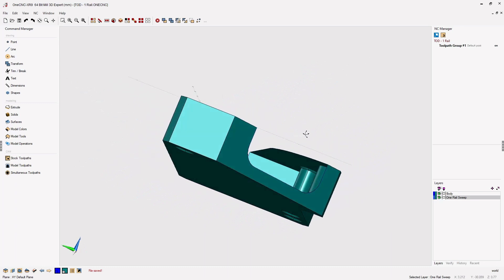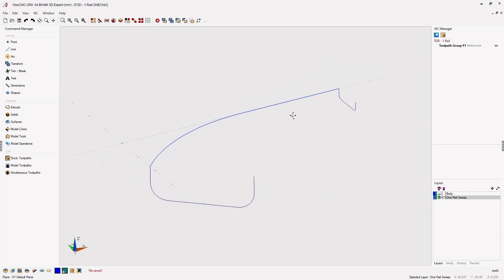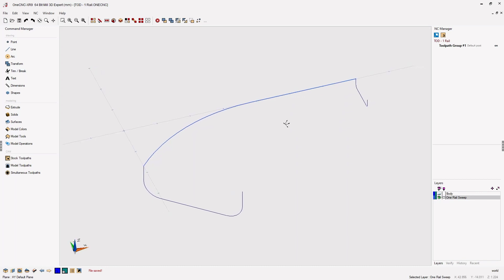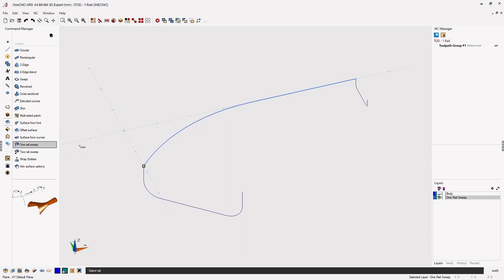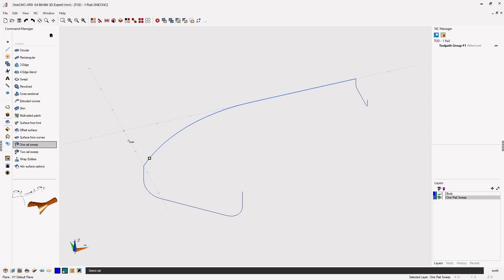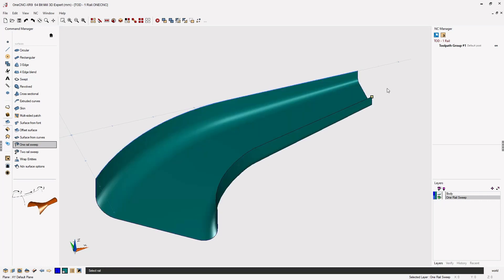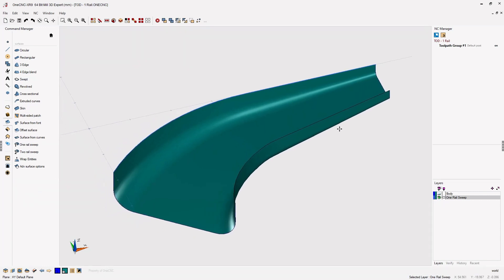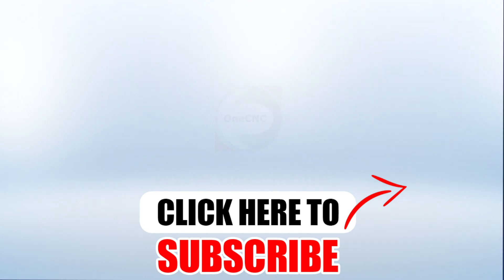OneCNC One Rail Sweep - Tip 255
This video is about creating a one rail sweep surface in OneCNC. OneCNC CAD CAM does not depend on the internet. Benefits include secure file storage, freedom of usage, no internet connection required and your cad cam workflow will never stop due to internet issues.